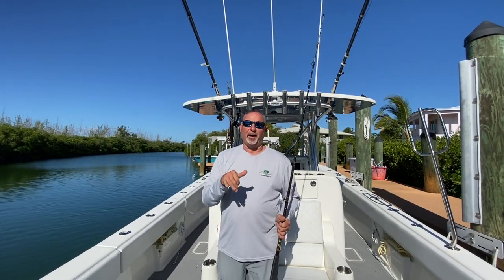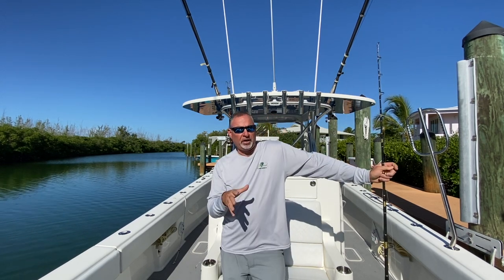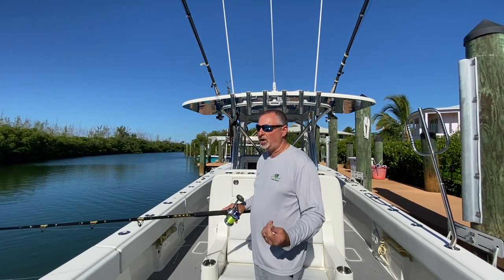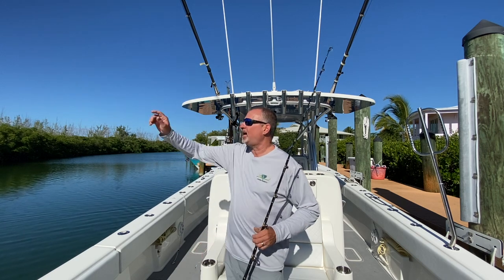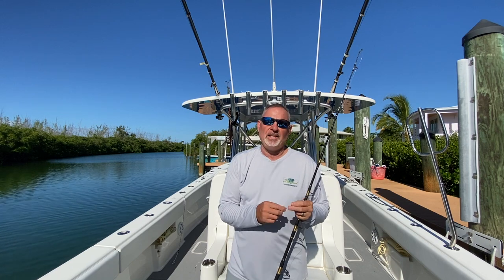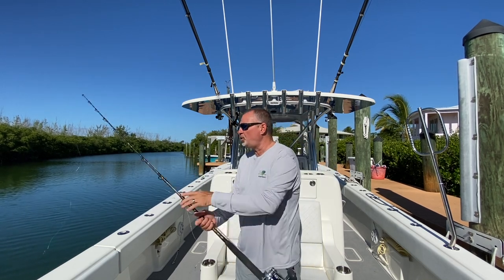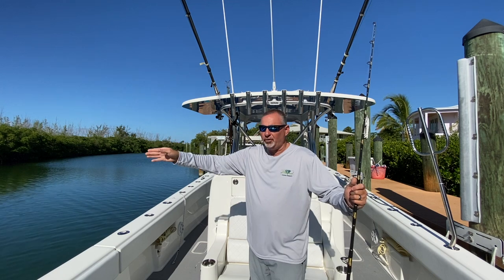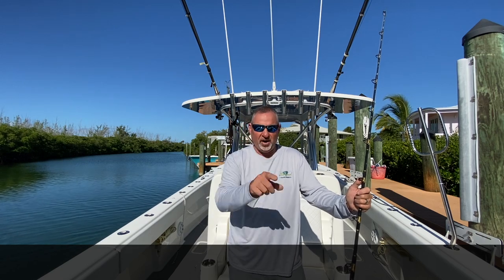Go Floatless - Florida Sport Fishing TV - Advanced Kite Fishing Tip Sailfish Tuna Dolphin Cobia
▼ FSF TV Crew:
• Creator/Host: Capt. Mike Genoun → @FloridaSportFishingTV
• Co-Host: Capt. Michael Sisto → @JerseyKey_Charters
• Co-Host/Guest Angler: Meir Genoun → @Jigs.R.Us
• Videographer/Editor: Brandon Brooks → @Brandon_BehindThesScenes